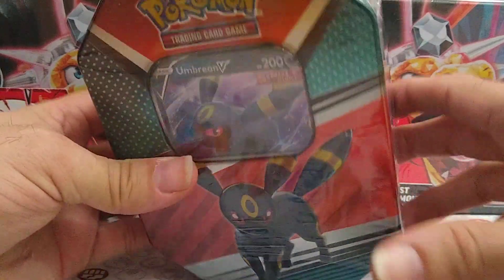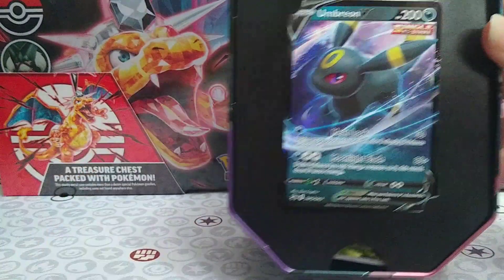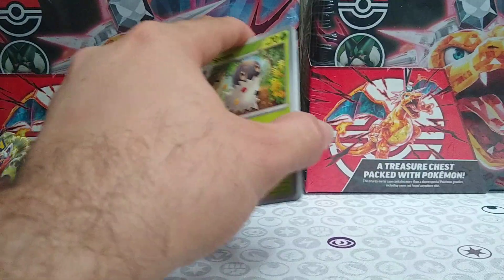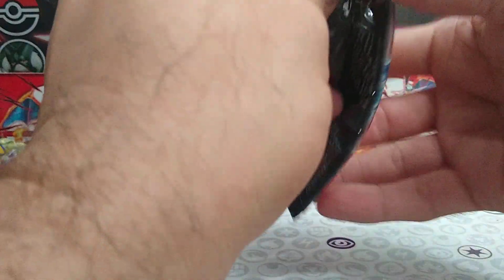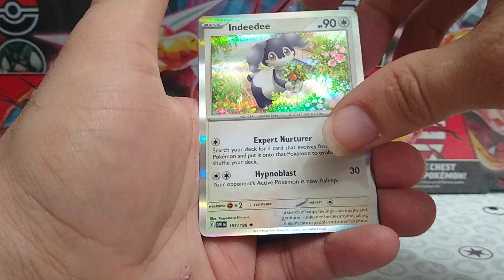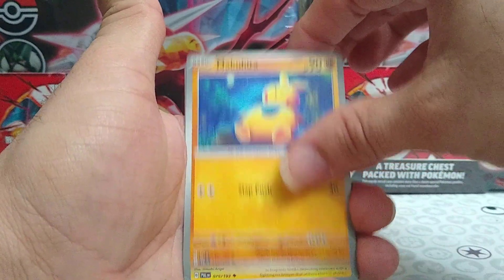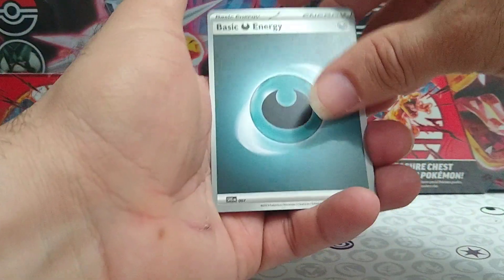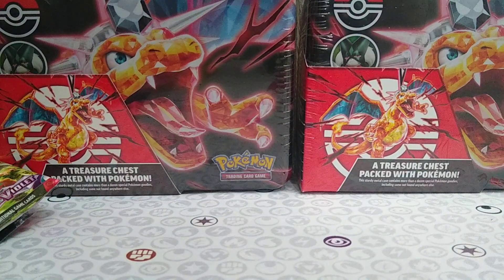Pokemon Umbreon Eeveloutions Tin!!!